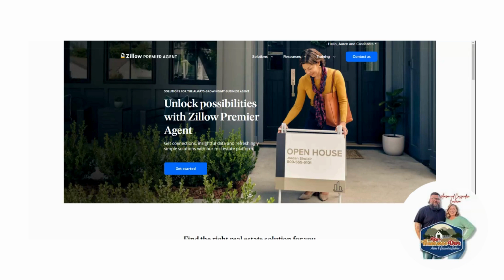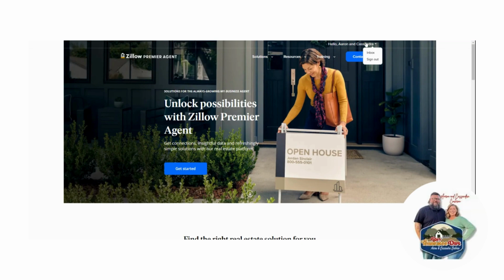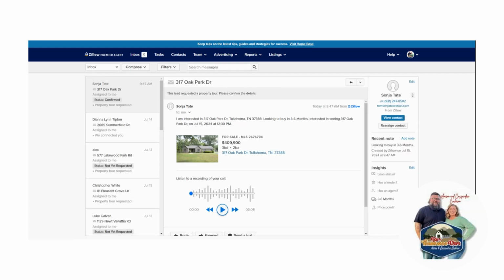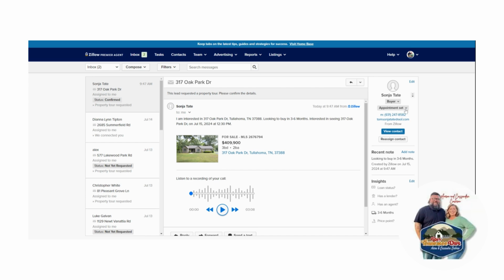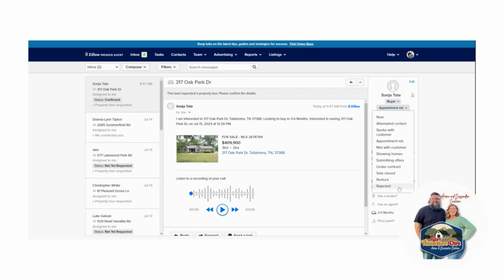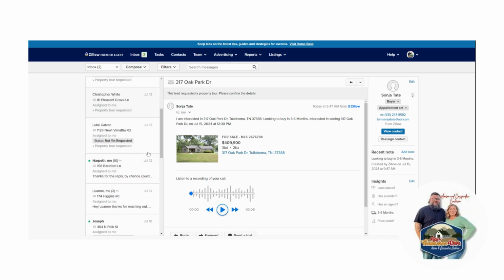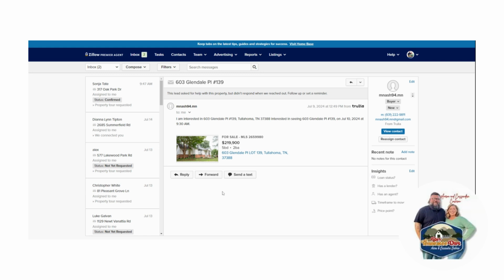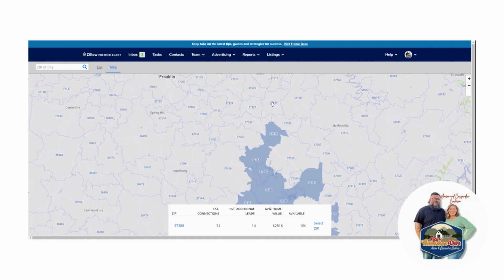Buy Tennessee Dirt Training- Zillow Premier Agent Tutorial